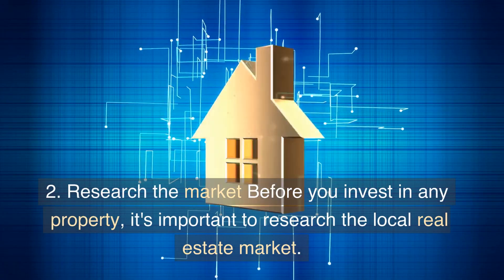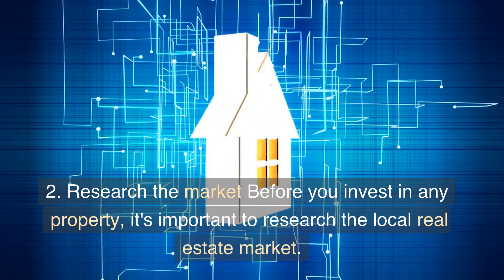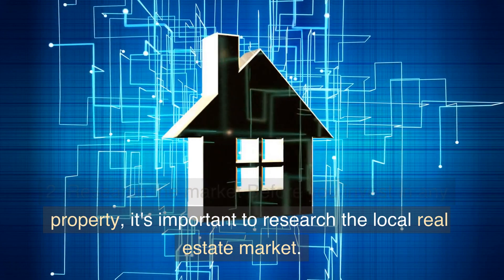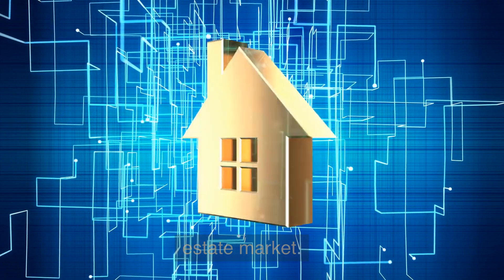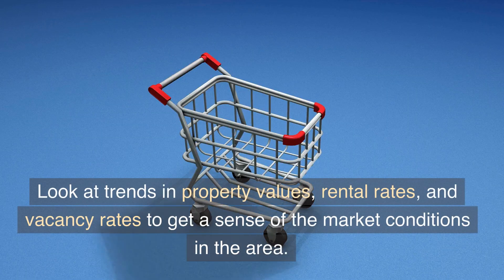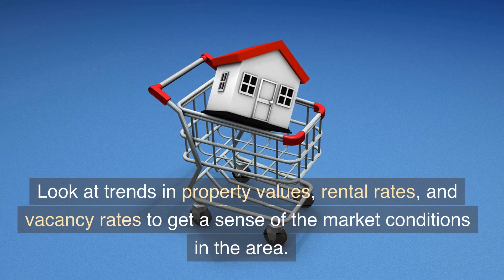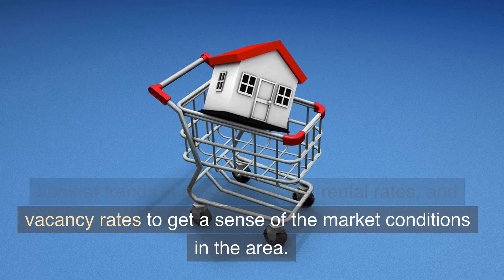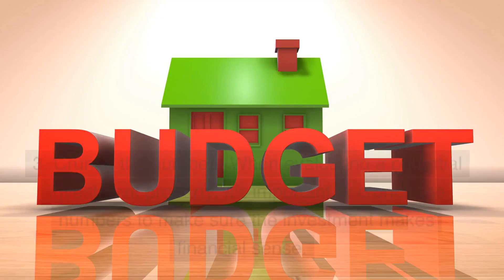Real Estate Investing, The Pros, Cons, and Tips for Getting Started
Are you interested in investing in real estate but not sure where to start? In this video, we'll explore the pros and cons of real estate investing and provide tips for getting started. From potential long-term appreciation and cash flow through rental income to high upfront costs and ongoing property management, we'll cover all the essential aspects of real estate investing. Plus, we'll share valuable tips for evaluating potential investment properties and building a successful real estate investment portfolio. Whether you're a first-time real estate investor or looking to expand your existing portfolio, this video has everything you need to know to get started. So, tune in and discover the power of real estate investing today!